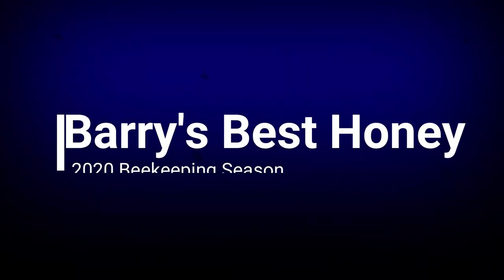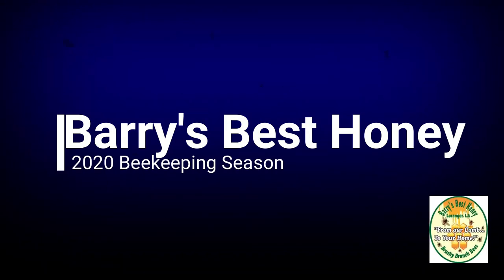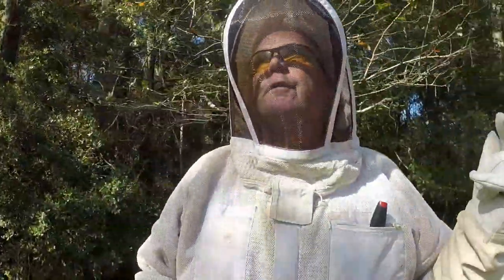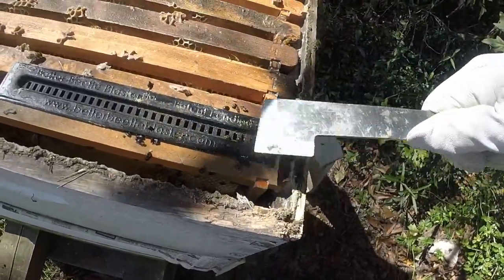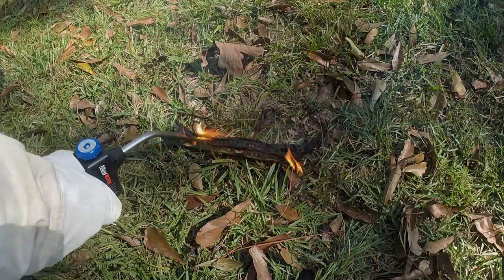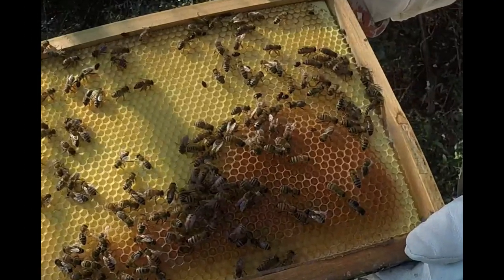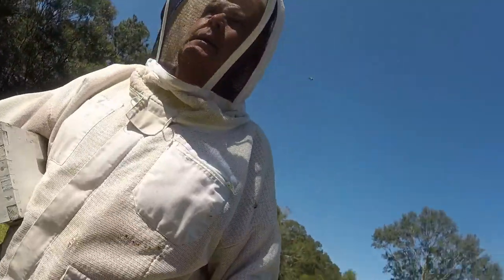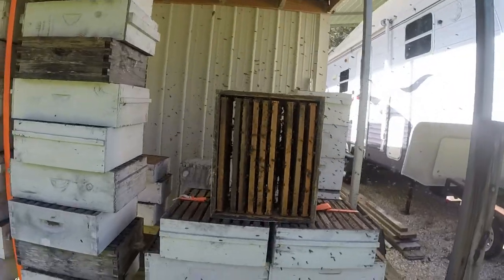Beekeeping Season is Dwindling-Inspecting Hives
The season is winding down and it's time for a final inspection on the hives before winter. I have about a dozen or so hives to take a look at and some pollen traps to remove. Come on a long as we evaluate the hives.

Thanks for joining me in my 2020 beekeeping season as I share how I maintain my beehives from winter through the following fall. My videos are not meant to be 'How To' videos, but simply me sharing my experiences in beekeeping as I learned it from my mentors, teachers, and studies.